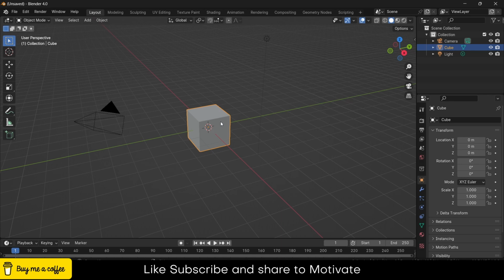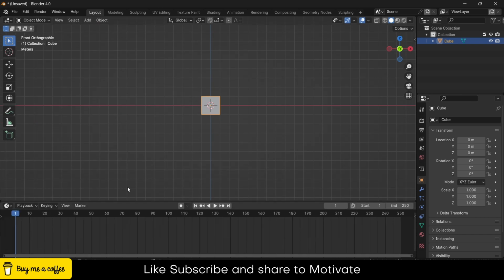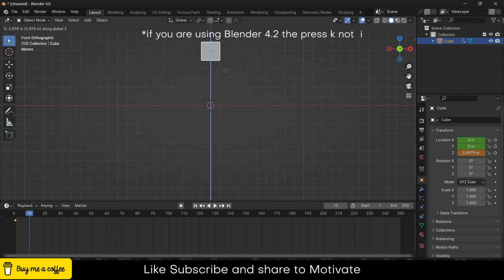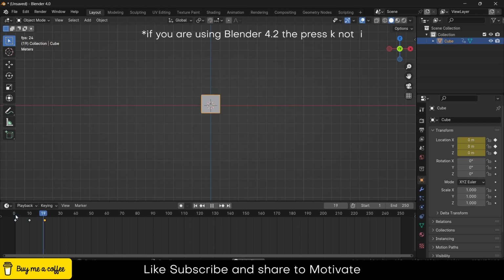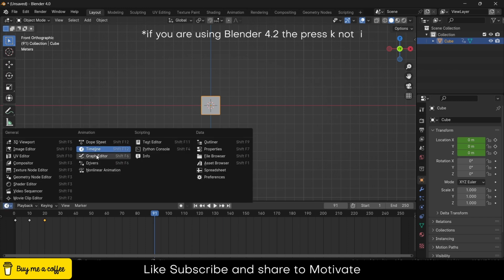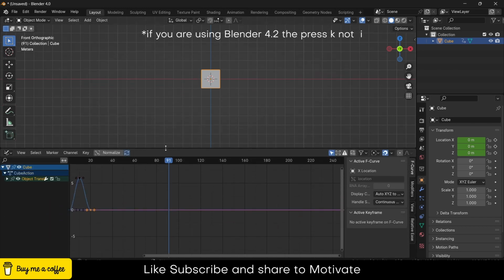Cycle Modifier in Graph Editor Blender